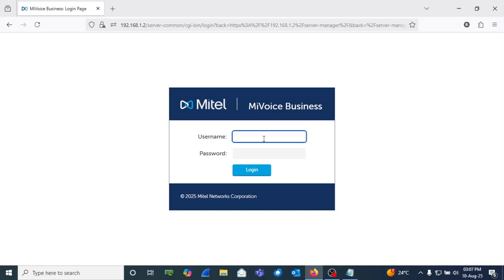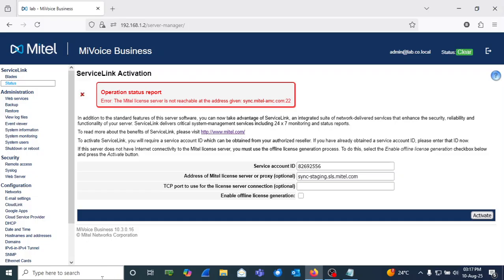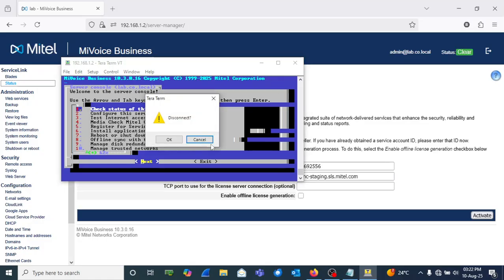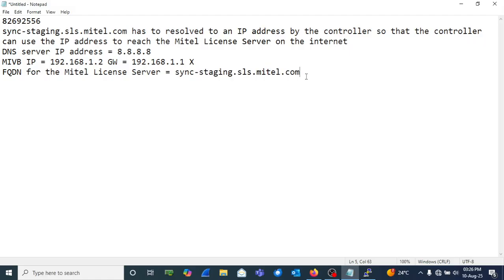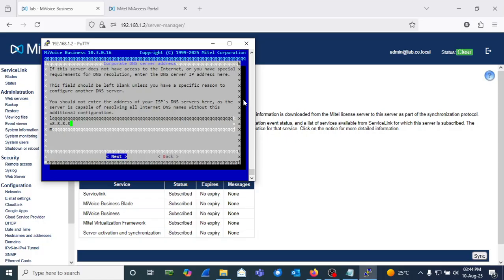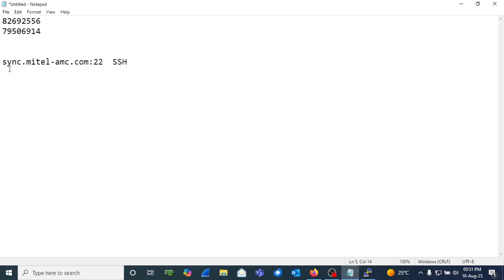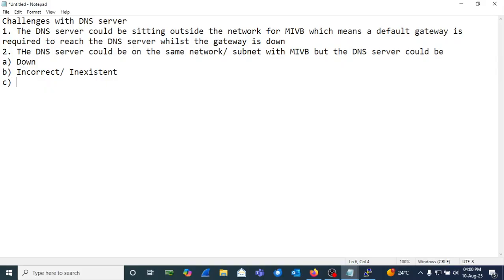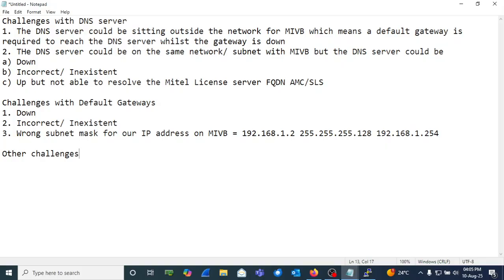Challenges with syncing MIVB with Mitel Licensing Server AMC SLS | Mitel Academy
A deep dive into challenges, errors and resolutions when syncing Mitel Mivoice Business with Mitel AMC or SLS